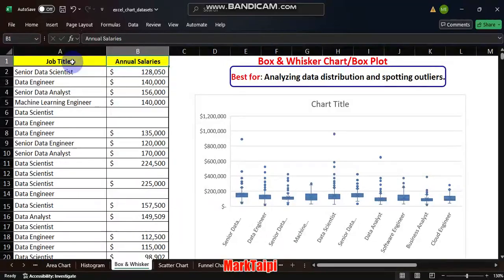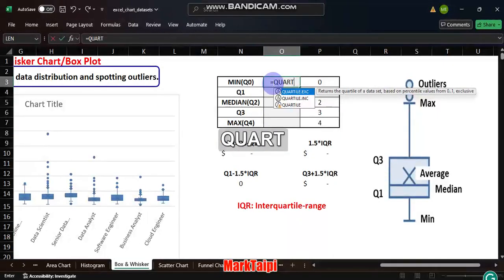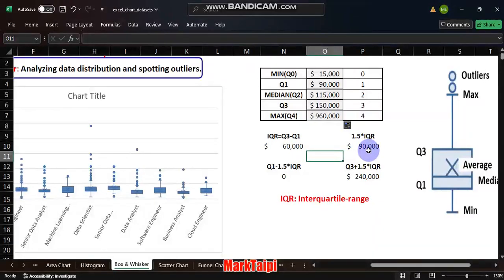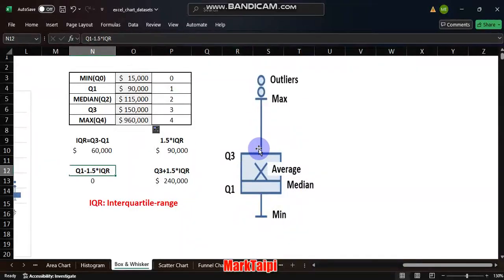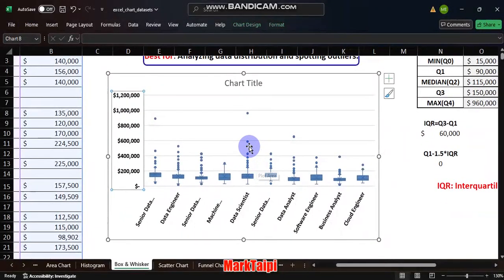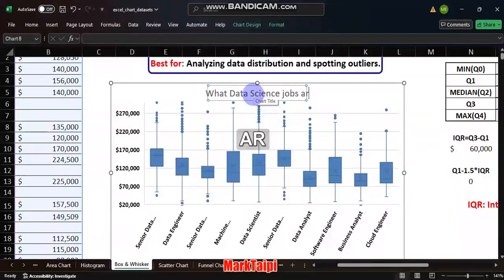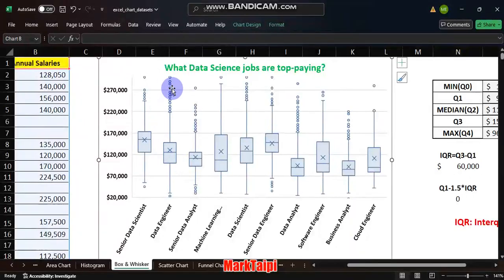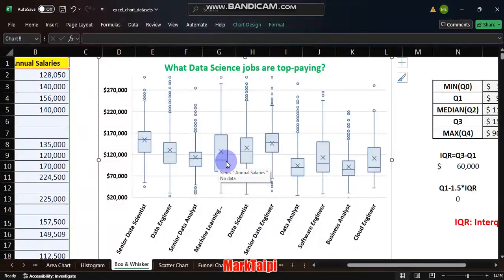🔥 Excel Box & Whisker Chart – Master DATA DISTRIBUTION Now & Instantly SPOT OUTLIERS!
Want to understand your data better? The Box & Whisker Chart (Box Plot) is here to help! It visualizes data spread, median, and outliers, giving you a comprehensive view of data distribution. In this tutorial, we'll show you how to create one in Excel and explain what the chart tells you about your data.